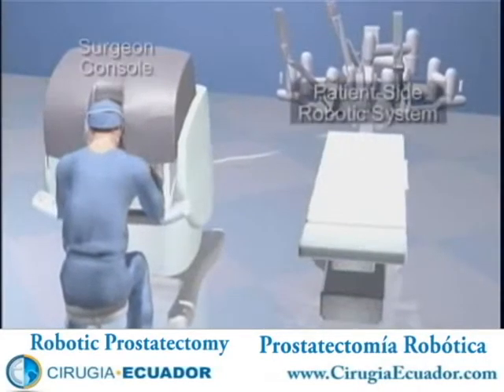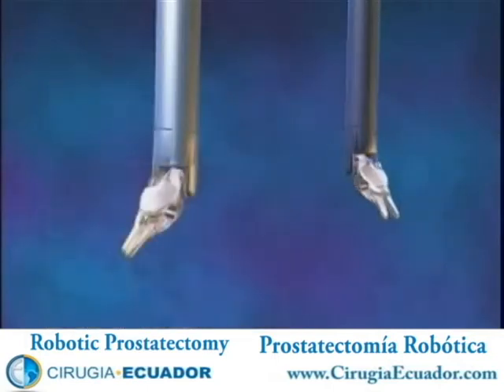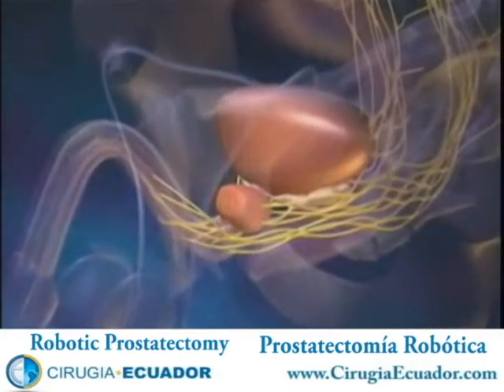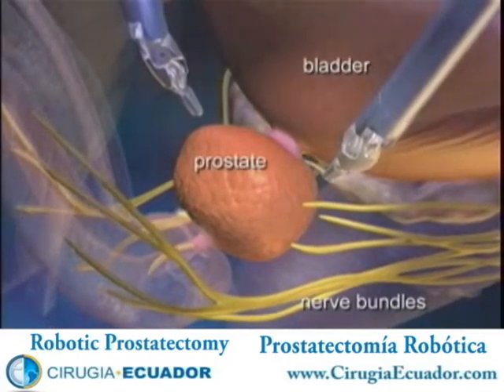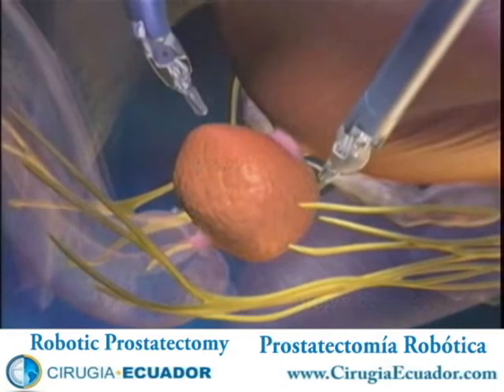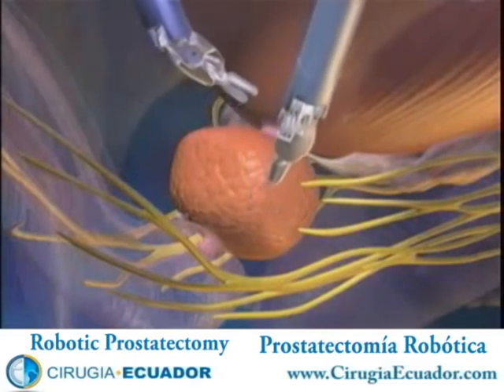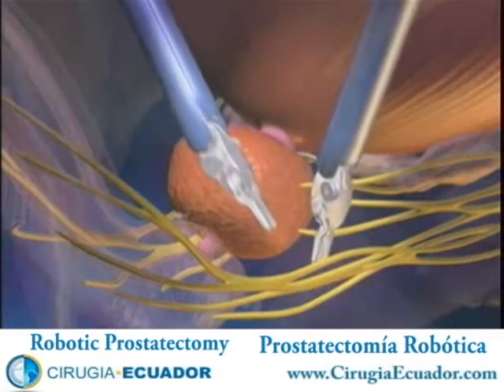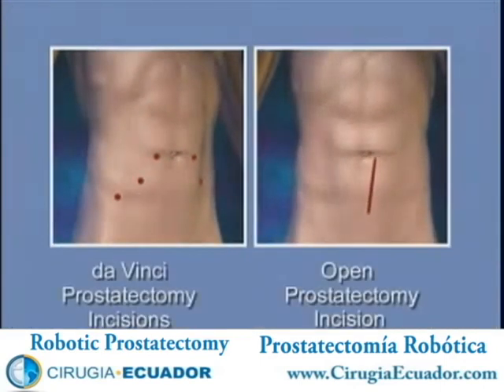Robotic Prostatectomy - Prostatectomía Robótica - TeleSurgery - Cirugía Robótica -TeleCirugía